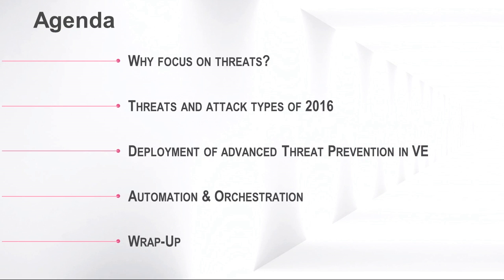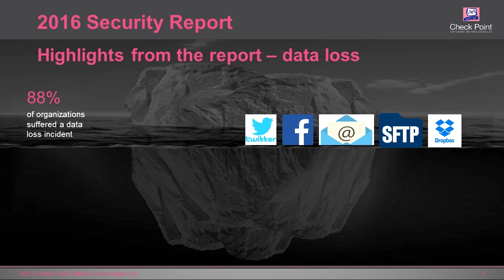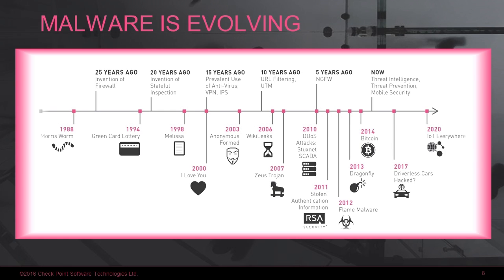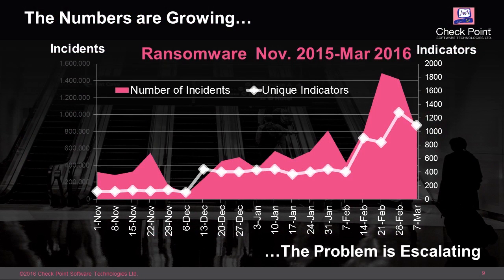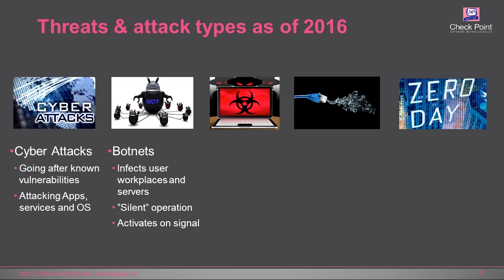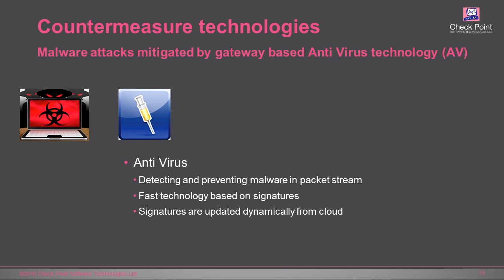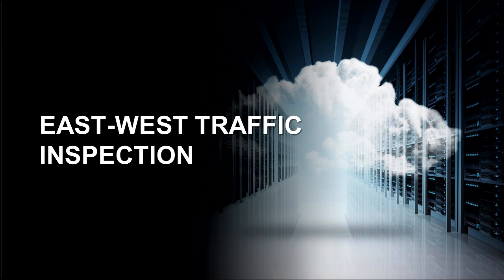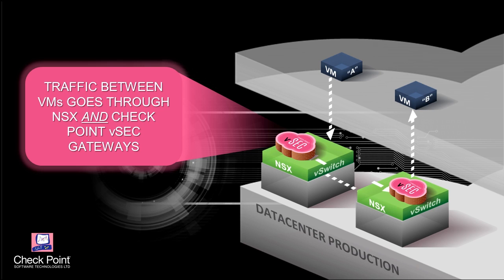UserCon 2016: Check Point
Check Point -  Modern Threat Prevention in the SDDC